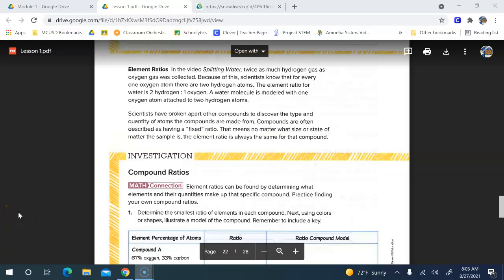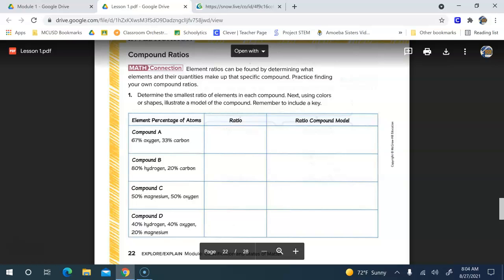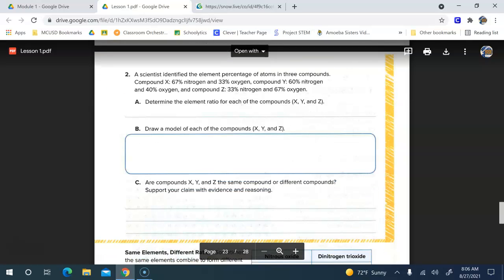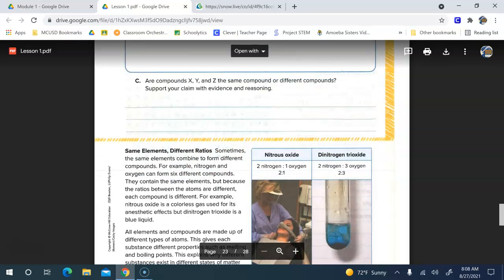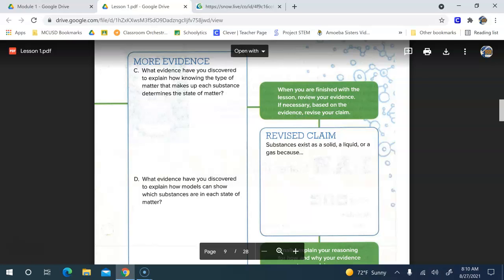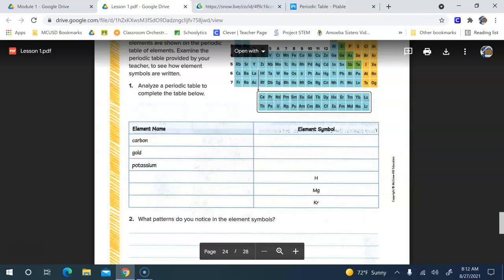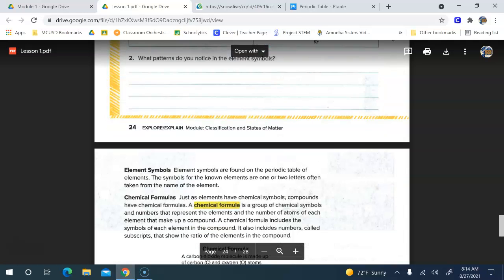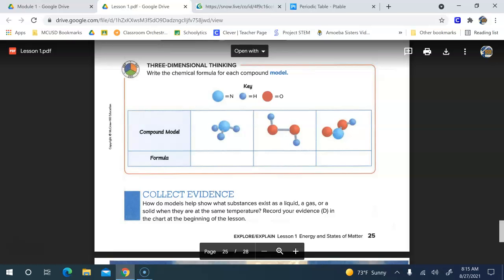7th Grade pages 22-25